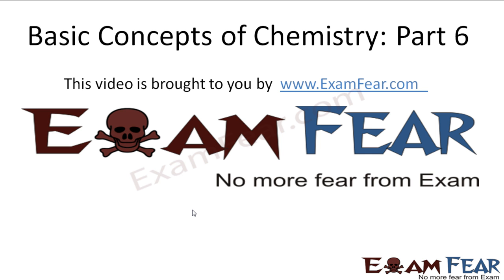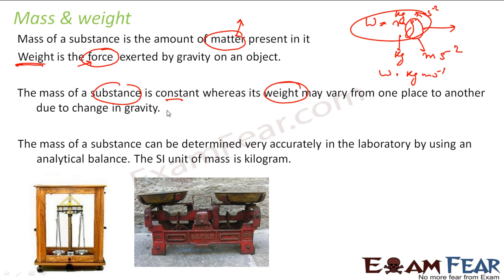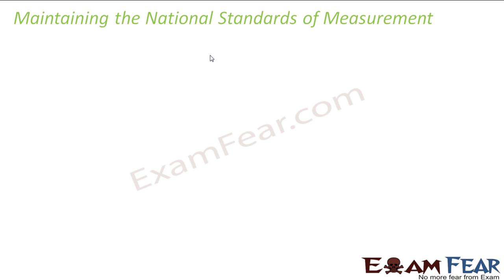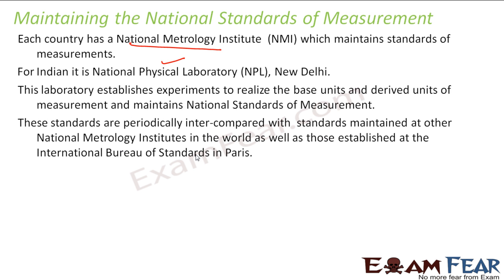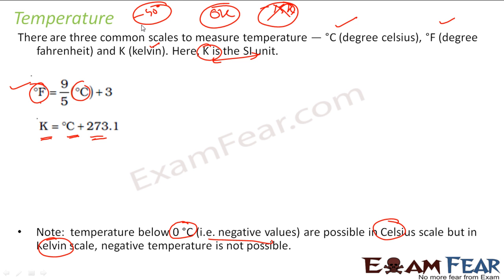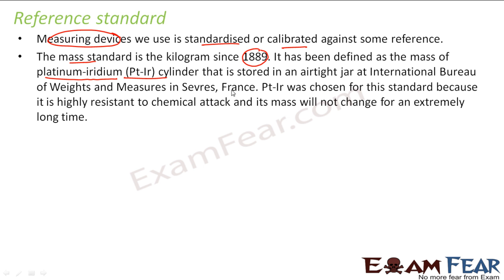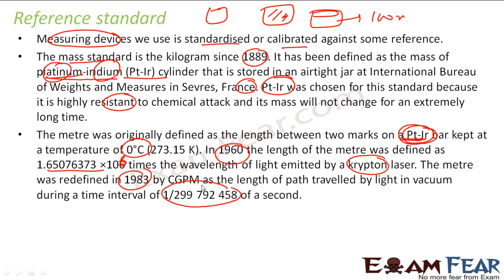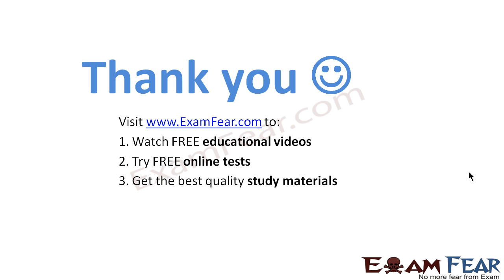Chemistry Basic Concepts of Chemistry part 6 (Reference Standards) CBSE class 11 XI